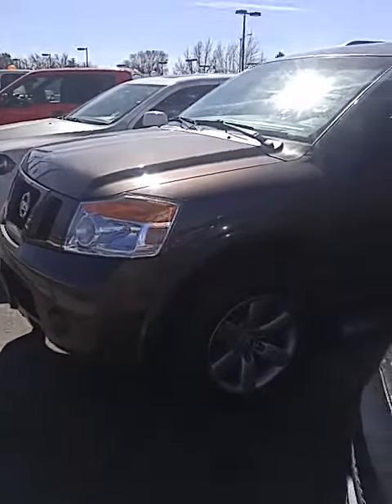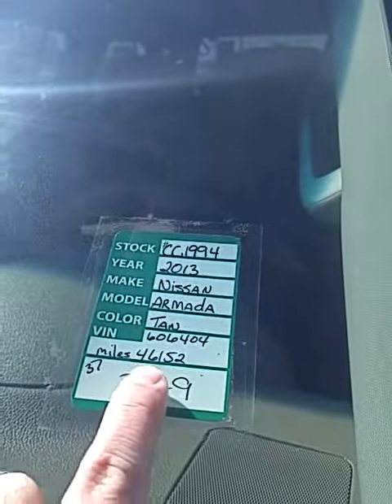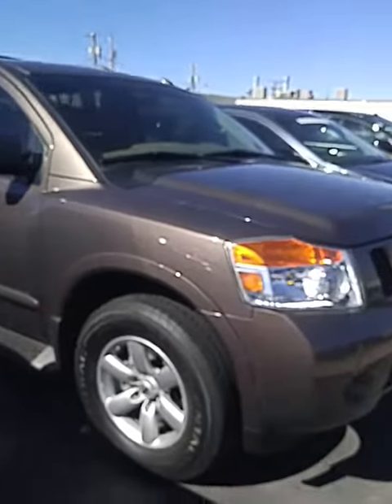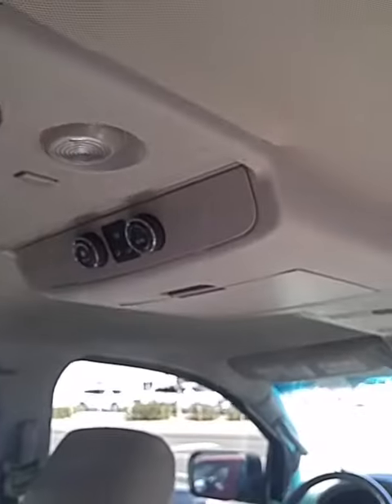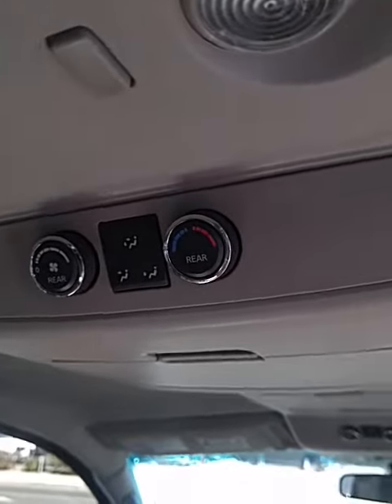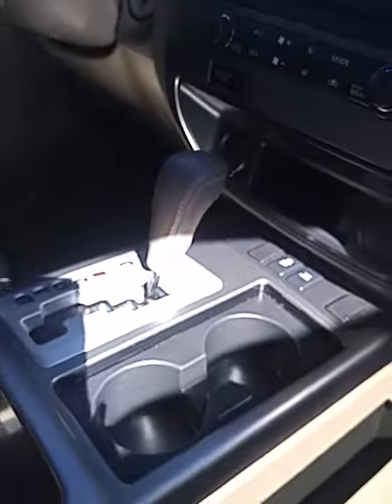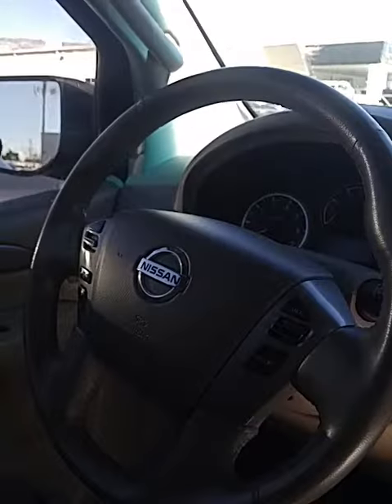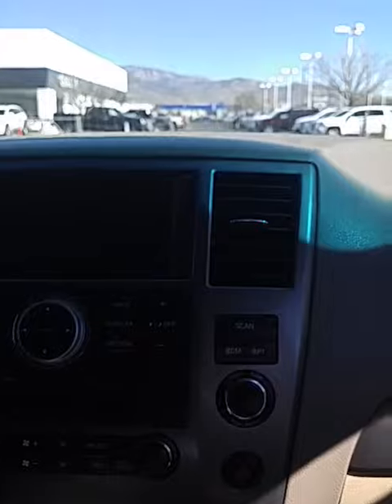Another vip video on the Nissan Armada